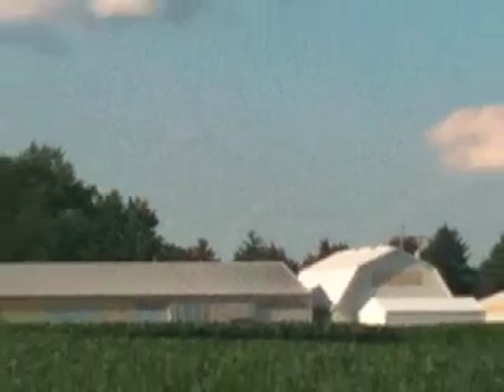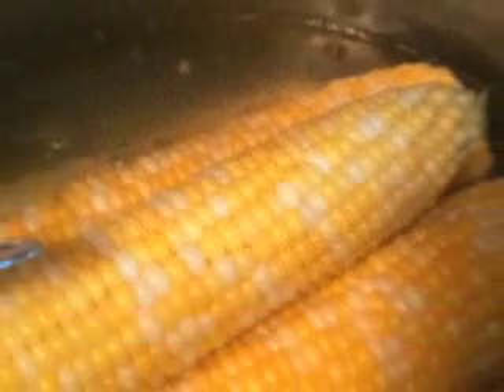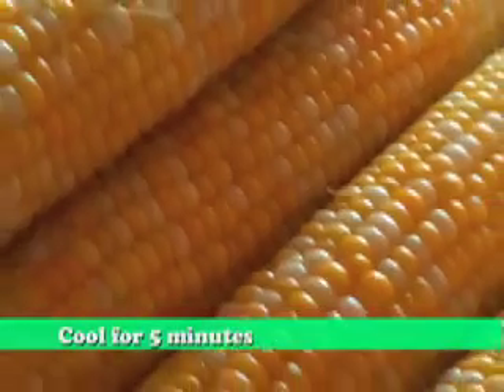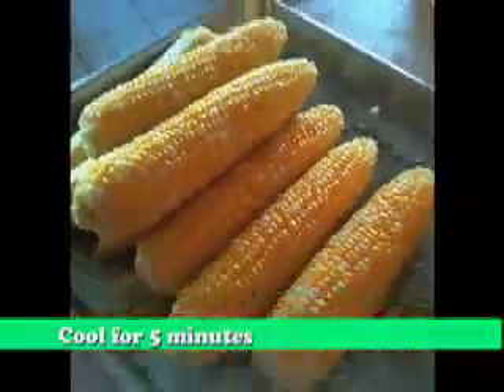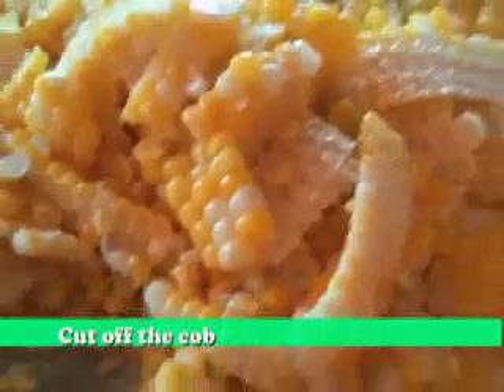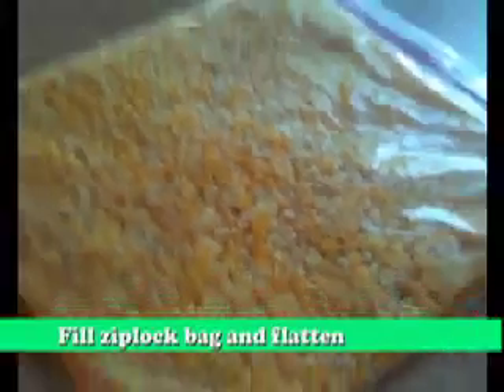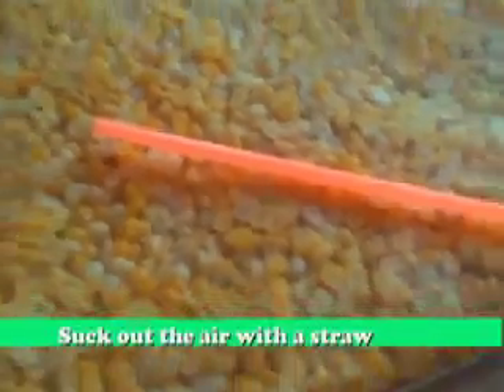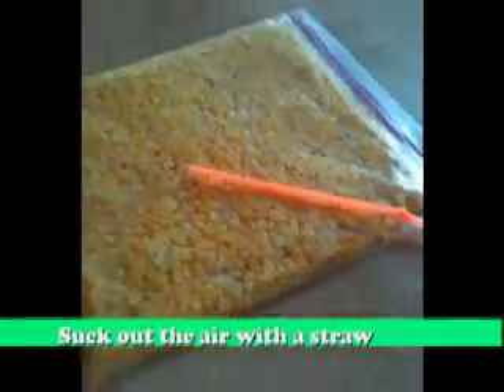Freezing Corn the Selmi's way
Selmi's sweet corn is the best for freezing... you will always have great tasting sweet corn for months after the season is over. Just follow these simple methods for the best results.